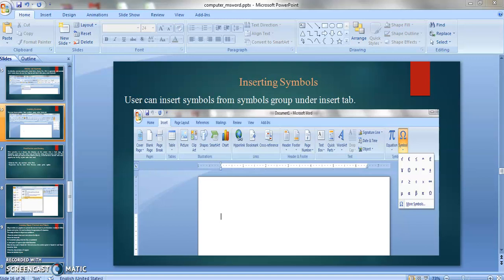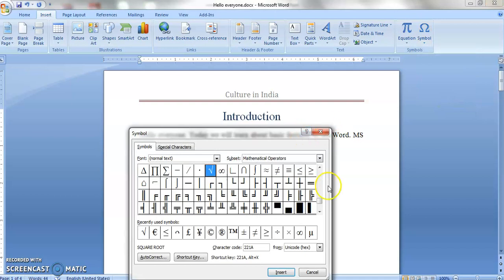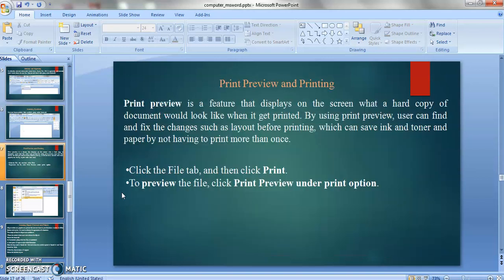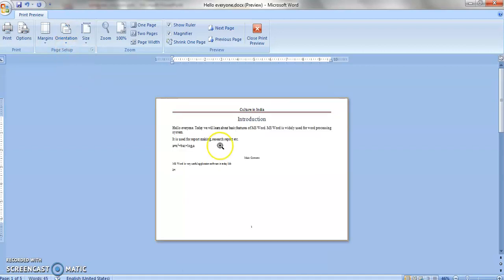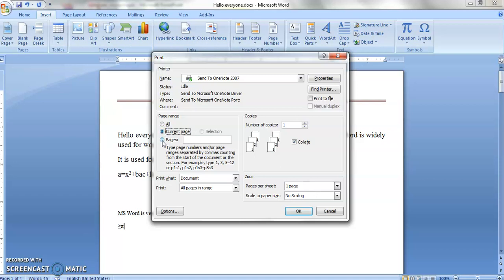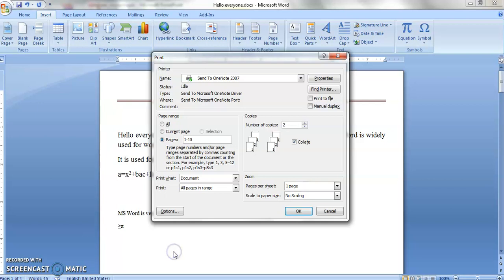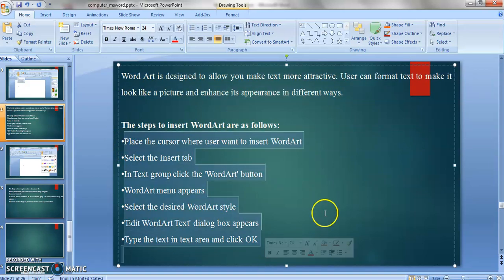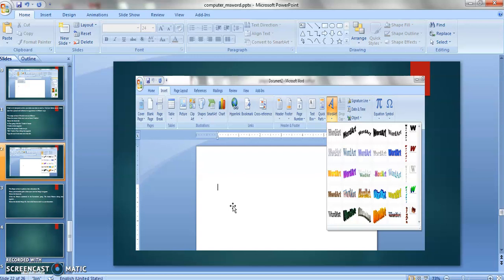MS Word Tutorial (Symbols, Print Preview, Clip Art & Word Art)